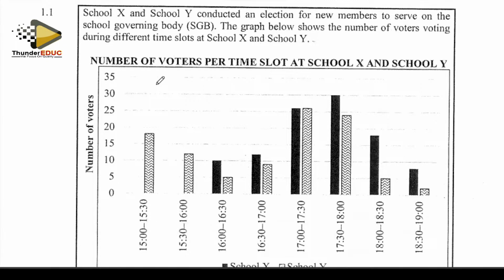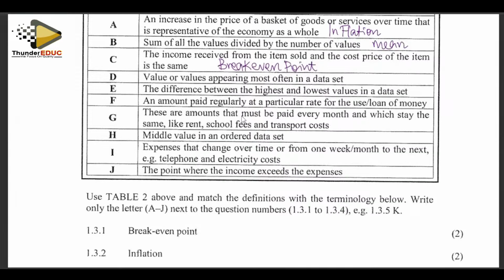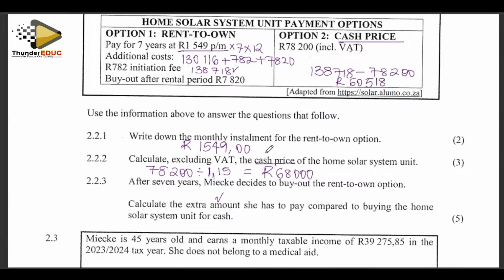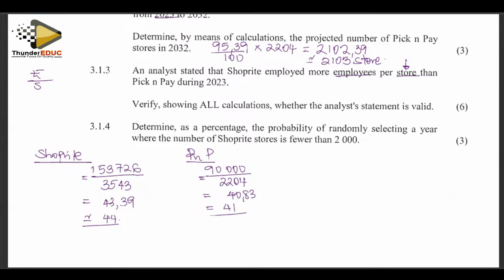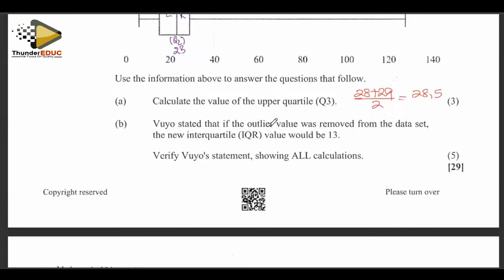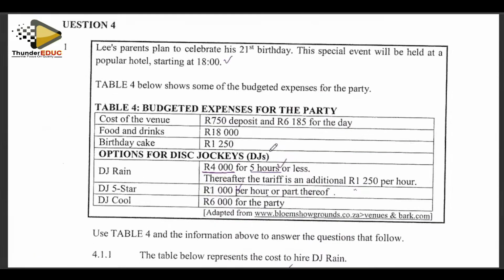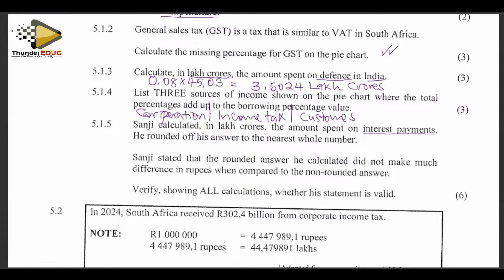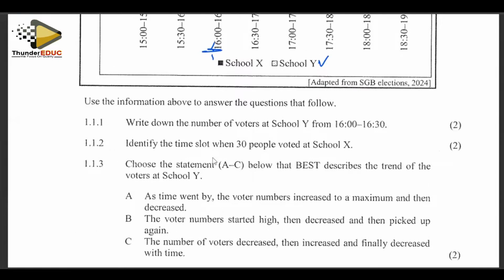Copy of MEMO MATHEMATICAL LITERACY PAPER 1 GRADE 12 FINAL EXAMS NOVEMBER EXAMS 2024 [THUNDEREDUC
MEMO MATHEMATICAL LITERACY  PAPER 1  GRADE 12 FINAL EXAMS NOVEMBER EXAMS 2024 [THUNDEREDUC